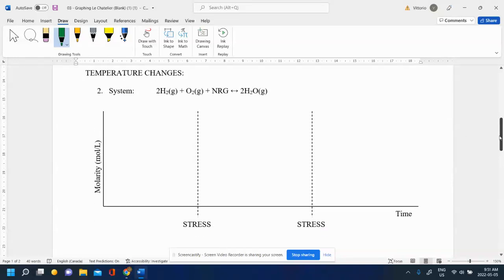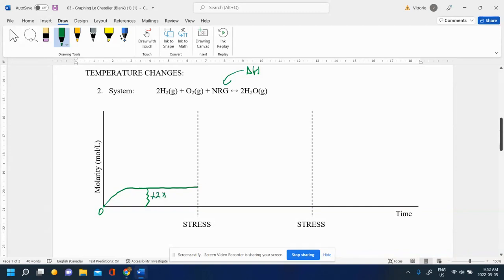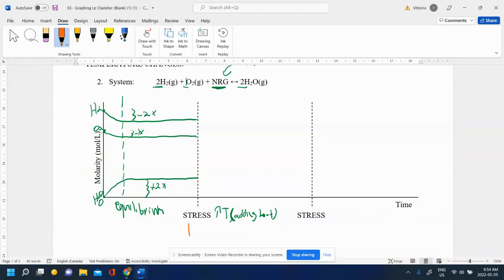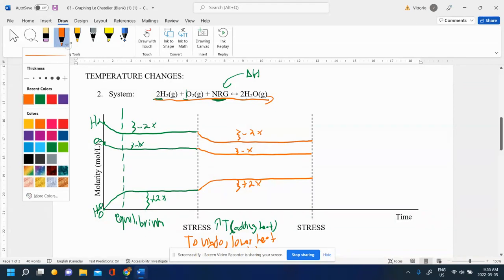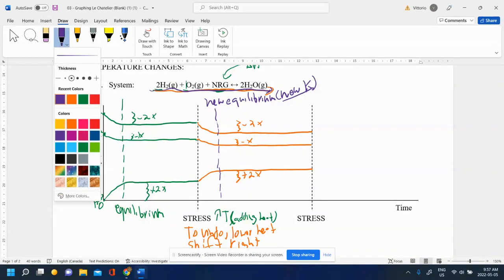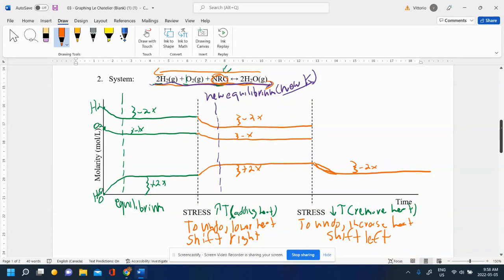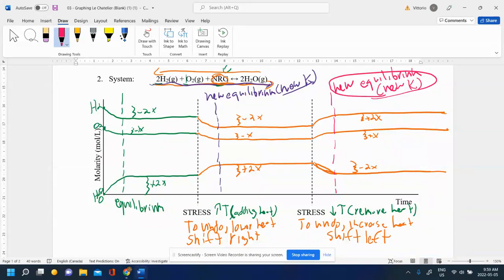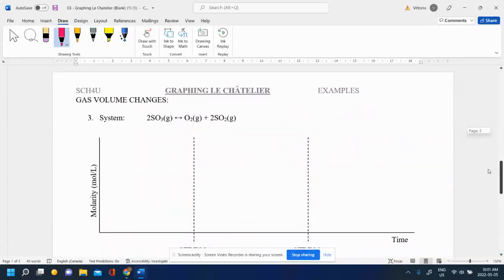Le Chatelier Graphing (Temperature Changes)